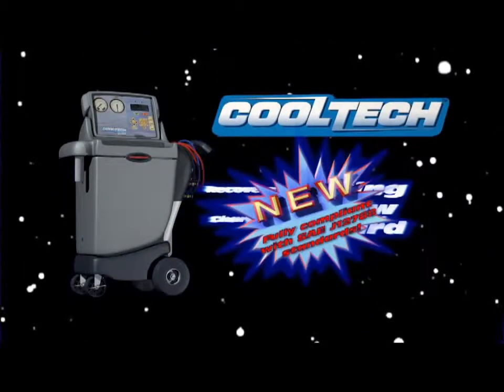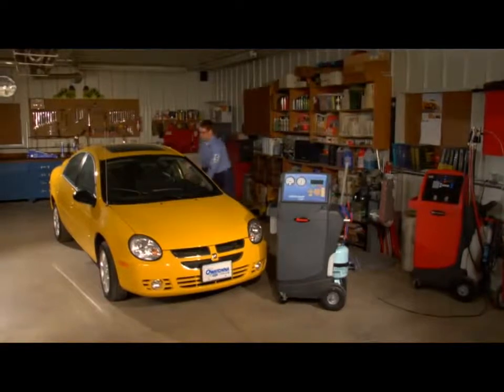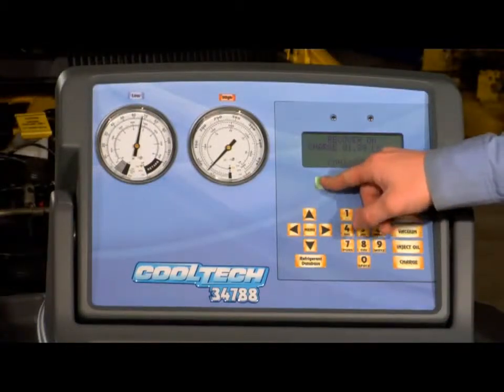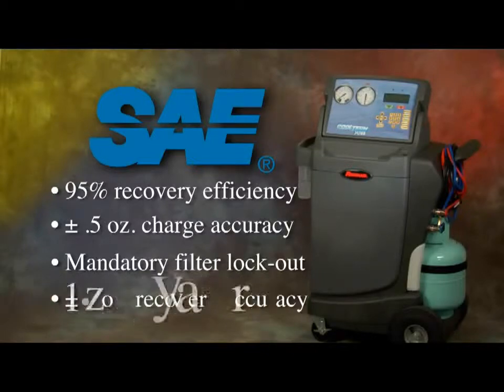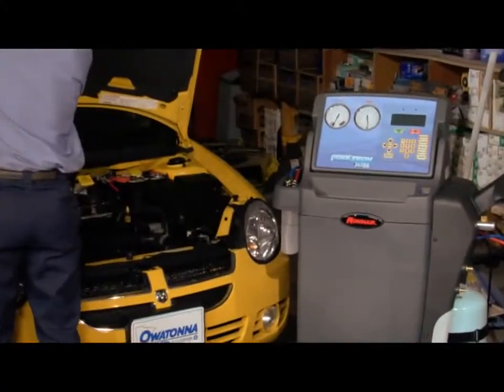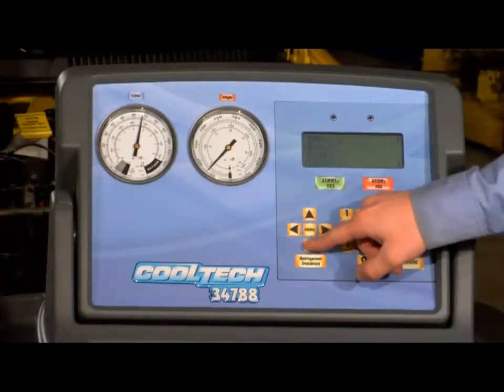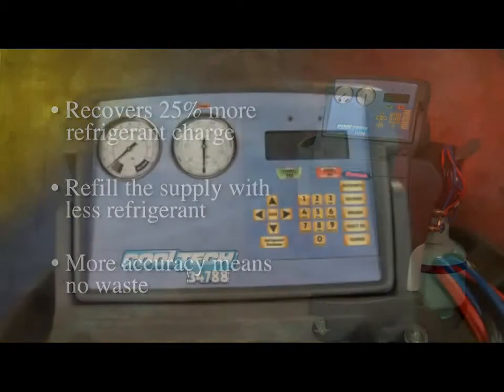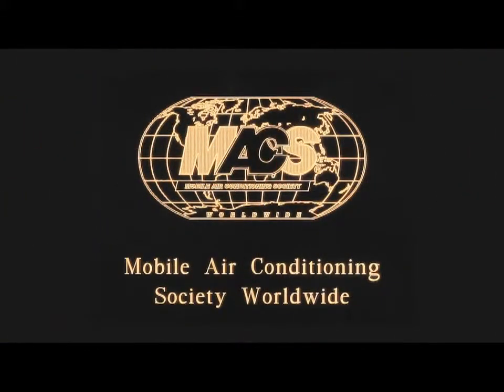Robinair 34788 Cool-Tech Recovery Recycling Recharging Unit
The Cool-Tech 34788 recovers, recycles, evacuates, leak tests, and recharges R-134a quickly and accurately. Fully automatic lets you recover, vacuum, leak test, charge, and then walk away.